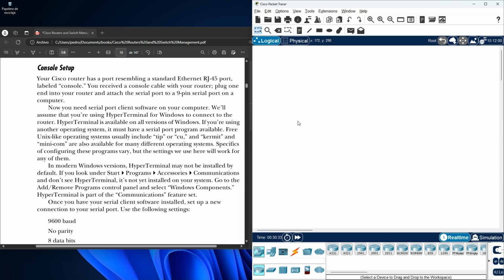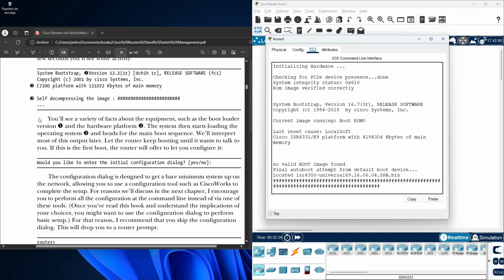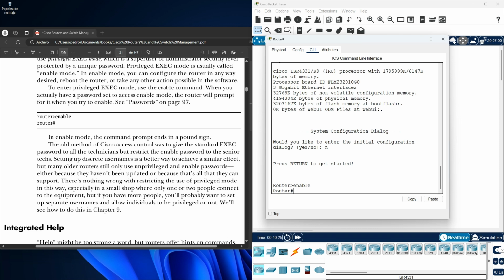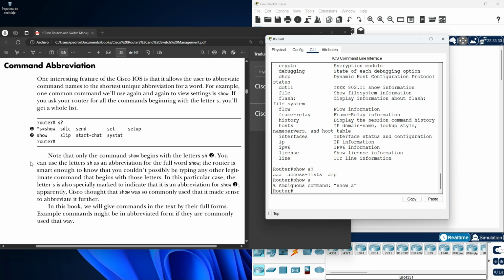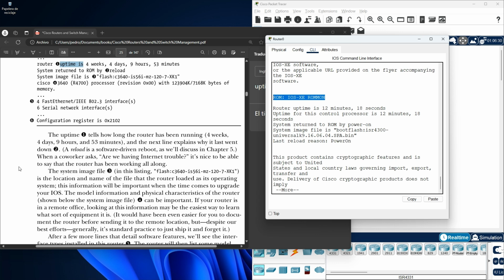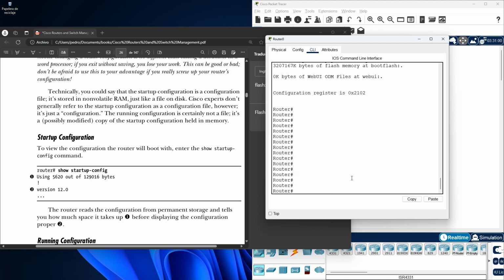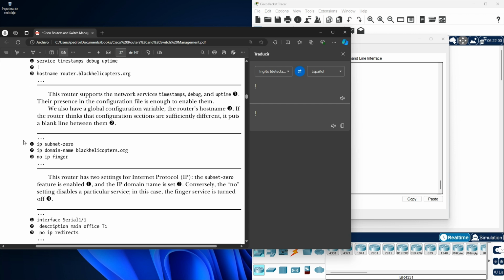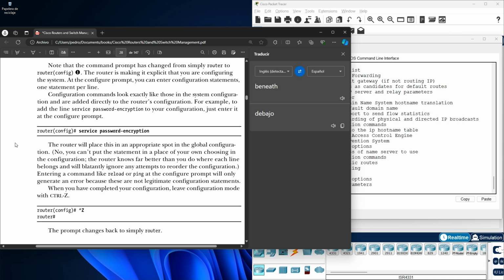Getting to Know a Cisco Router - Part 1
Console Setup
Other Router Ports
Power-On
EXEC versus Privileged EXEC Mode
Integrated Help
Command Abbreviation
Running versus Startup
Startup Configuration
Running Configuration
Reading a Configuration
Configuring the Router